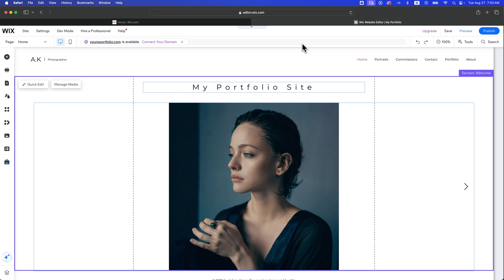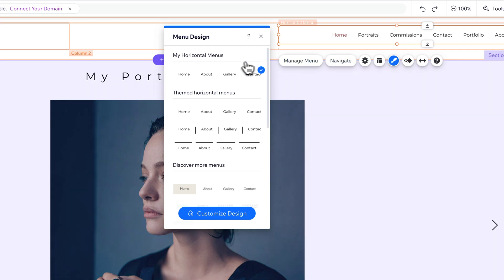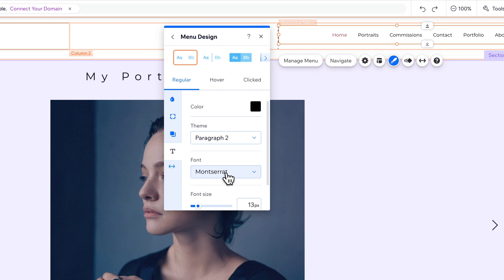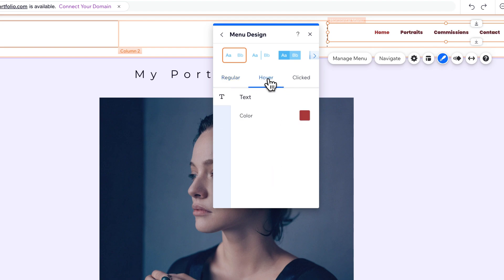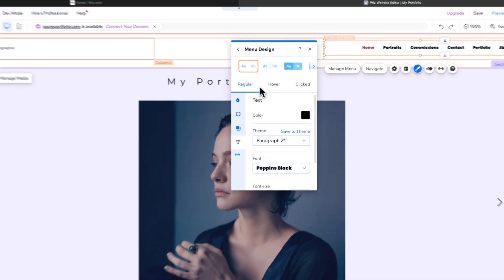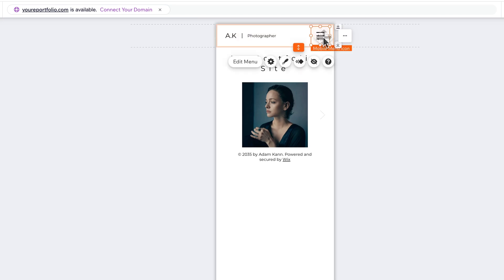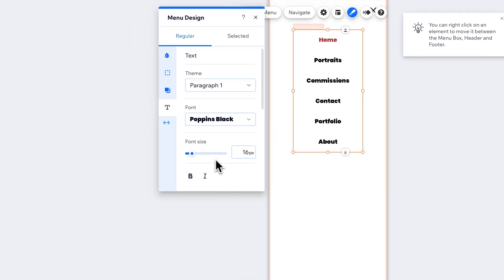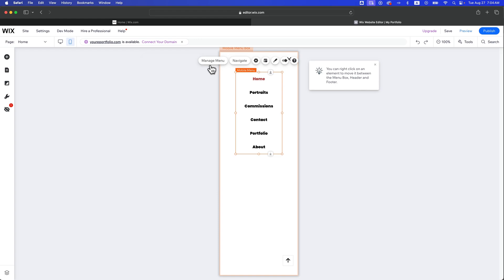How to Change Menu Font on Wix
In this Wix tutorial, learn how to change menu font on Wix. You can change the menu font on Wix in the menu design options. Make sure to change the desktop menu font and change the mobile menu font on Wix.